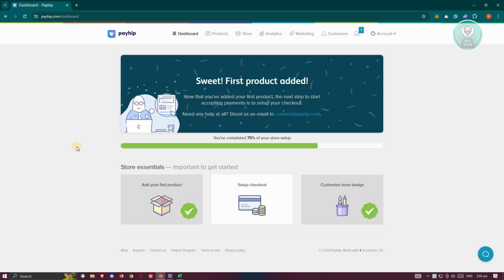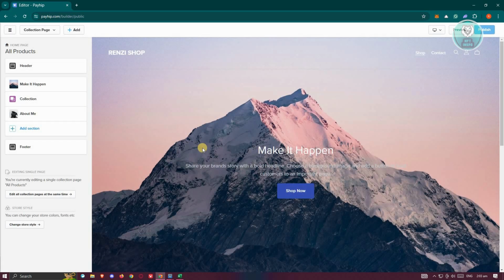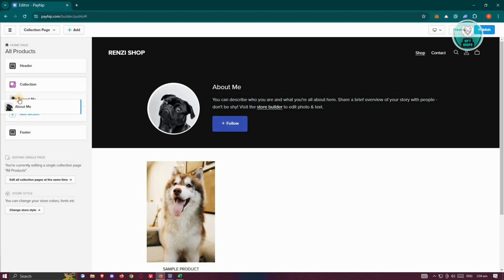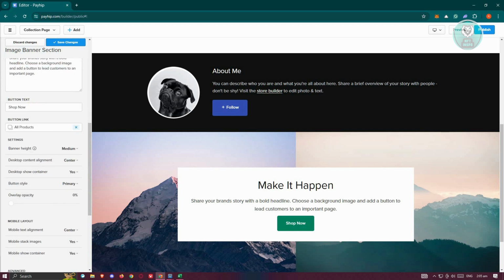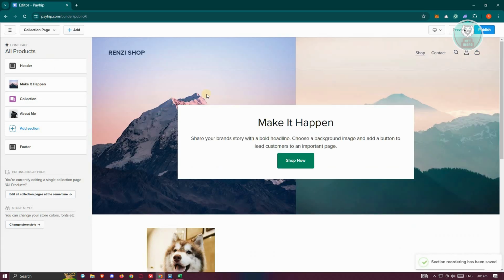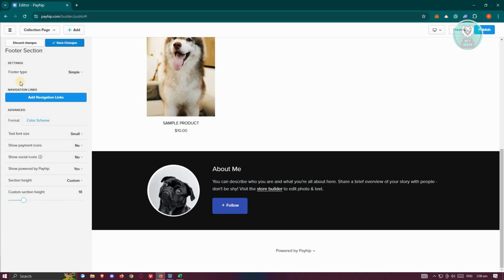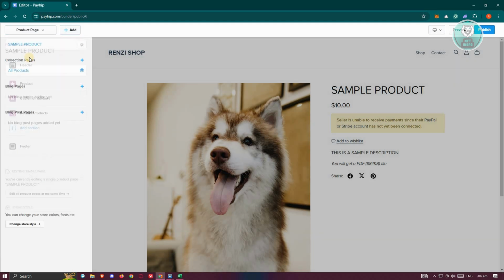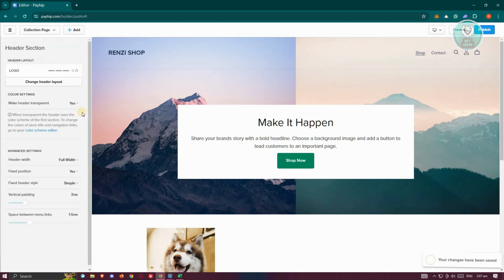How To Customize Your Payhip Store (2025)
If you want to be able to customize your payhip store, then this video will be perfect for you!